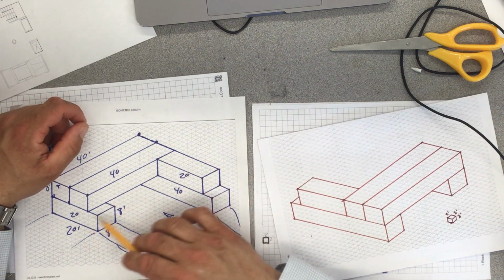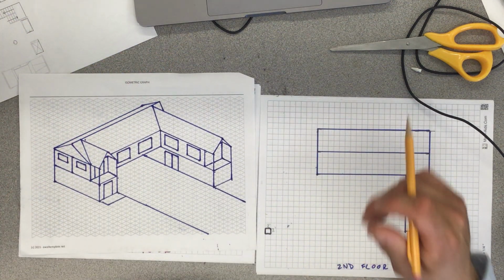Container house part 2 Kitchen, Stairs and entry door placement